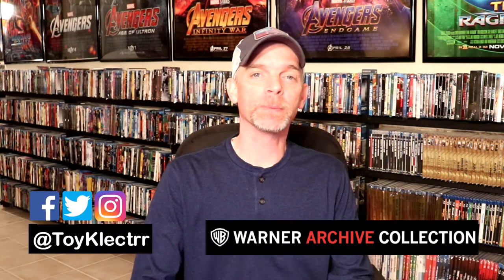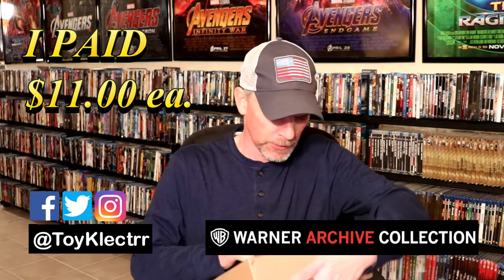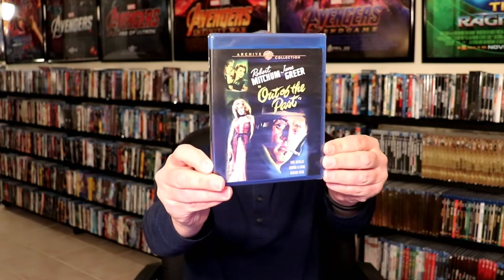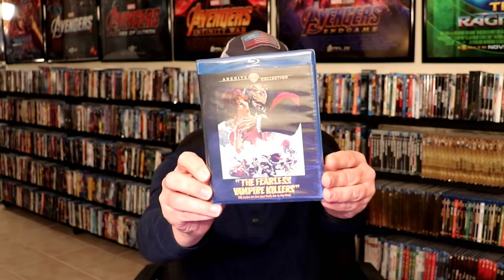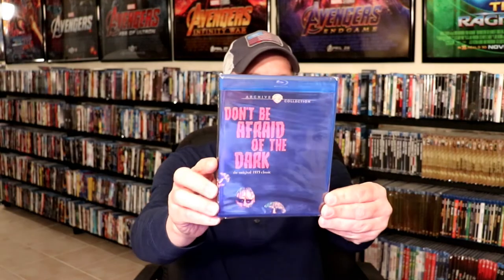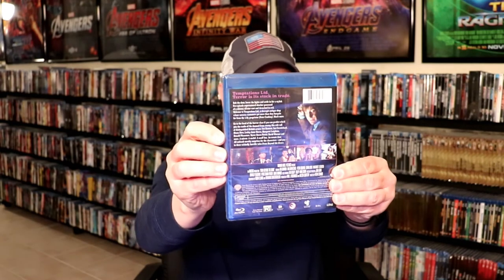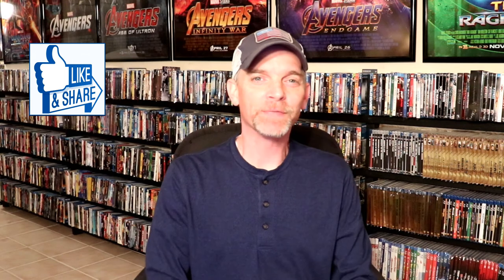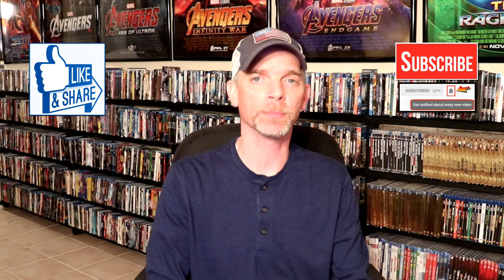Warner Archive Blu-ray Haul - 8 Titles Added to the Collection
Check out my Warner Archive Blu-ray Haul -  8 Titles Added to the Collection!

From Beyond the Grave
Don't Be Afraid of the Dark
Cat On a Hot Tin Roof
Horror of Dracula
The Fearless Vampire Killers
V The Original Miniseries
Out of the Past
The Witches

These are the bags I use to protect my Steelbooks and Slipcovers: